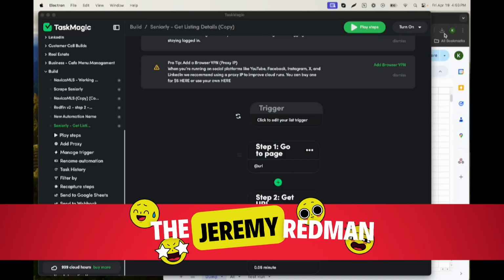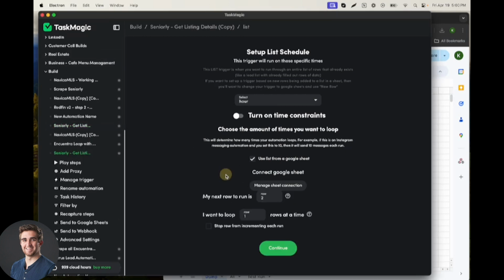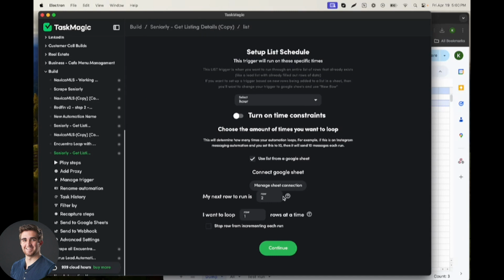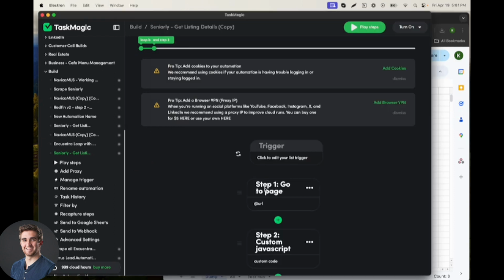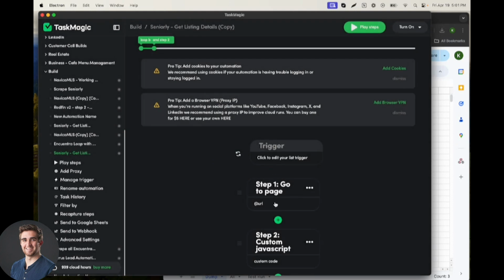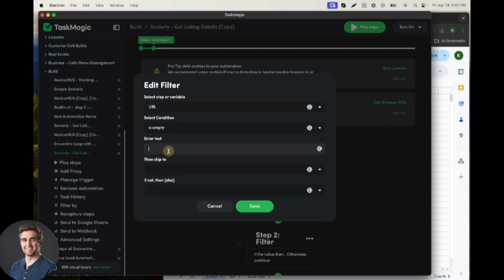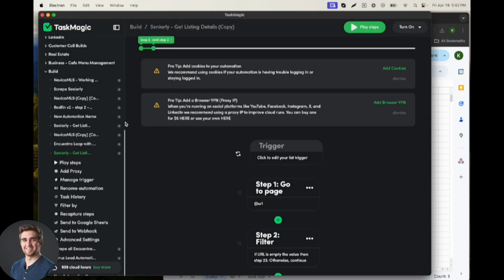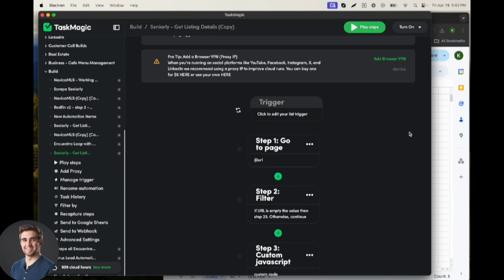How Do I Handle "IF" Statements to Filter in a Spreadsheet?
How to Filter Data from Google Sheets in Your Automation Workflow

This video guide demonstrates how to filter data based on information from a connected Google Sheet within an automation workflow. The process begins with setting the Google Sheet as the trigger, often used in a list trigger loop. It details how to connect your Google Sheet, specify row settings for the automation, and leverage the headers from your Google Sheet as variables within your automation steps. The tutorial then shows how to add a filter step to apply conditions to the data, such as skipping entries under certain conditions, thereby streamlining the automation process based on the criteria set using the Google Sheet data.

00:00 Introduction to Filtering with Google Sheets
00:14 Connecting Your Google Sheet
00:22 Setting Up Your Sheet Connection
00:40 Accessing Google Sheet Variables
01:02 Implementing a Filter Step
01:17 Configuring Filter Conditions
01:34 Understanding Filter Logic and Automation Flow